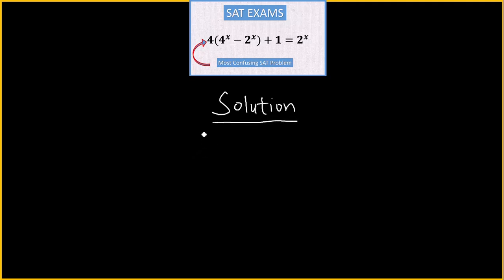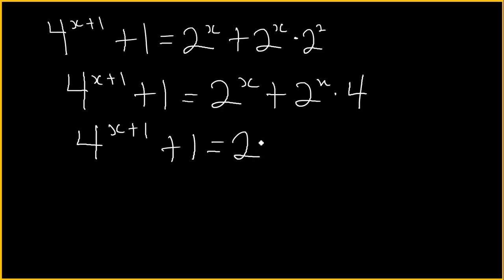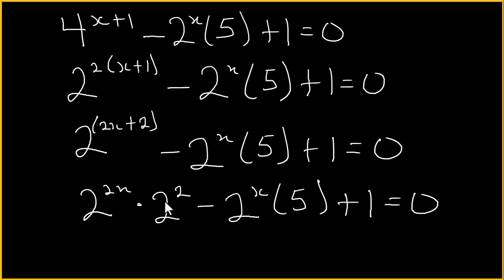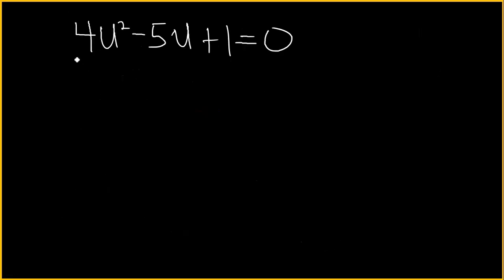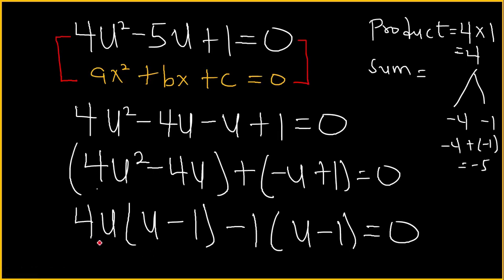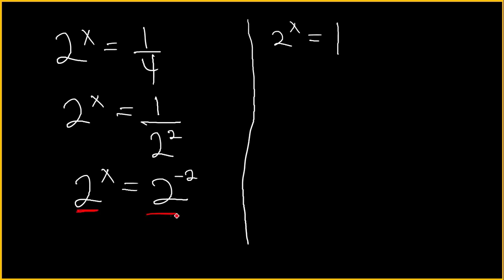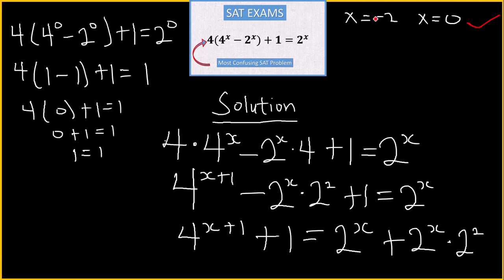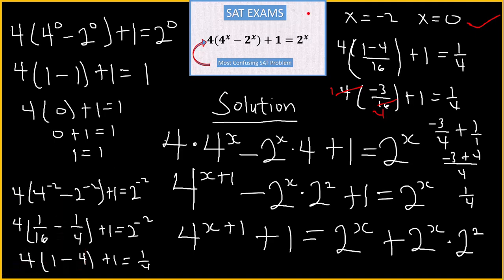🧠 SAT Math – 98% FAILED to Solve this Exponential Equation | Math With Father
Welcome to Math With Father! In this video, we tackle a powerful SAT-style math problem involving exponential equations and indices. Learn how to simplify expressions, apply index laws, and transform complex equations into solvable quadratic forms.

🎯 What You’ll Learn: ✅ How to rewrite exponential expressions using index laws ✅ Applying substitution to simplify exponential equations ✅ Converting expressions like
 into base 2 ✅ Solving quadratic equations formed from exponential substitutions ✅ Using product and sum of roots to factor efficiently

📚 Key Concepts Covered:

Laws of indices (product, quotient, power of a power)

Base conversion (e.g.,

Substitution method: Let

Solving quadratic equations:
Factoring and finding roots:
, then back-substitute to find

💬 Challenge: Try solving the equation before watching and comment your answer below! Let’s see how many of you can crack it before the walkthrough begins.

Exponential Equations Practice – SAT Panda

Exponential Operations – Varsity Tutors

Power-on-Power Logic Tutorial – YouTube

📢 Video Credit